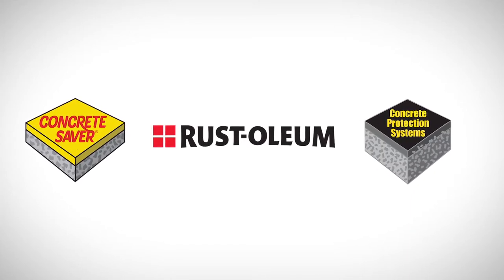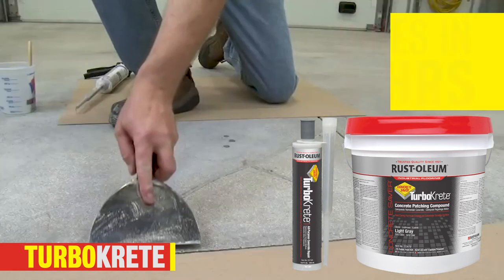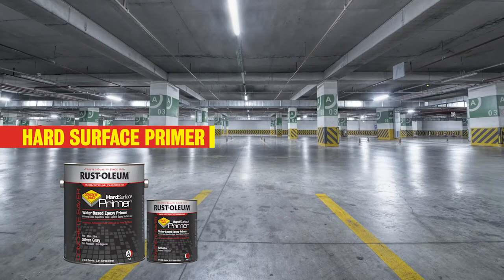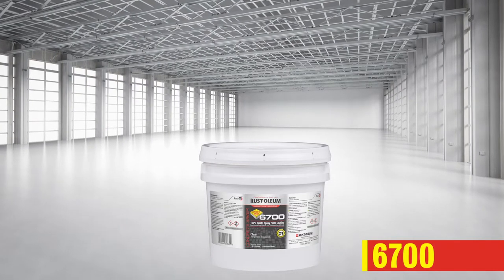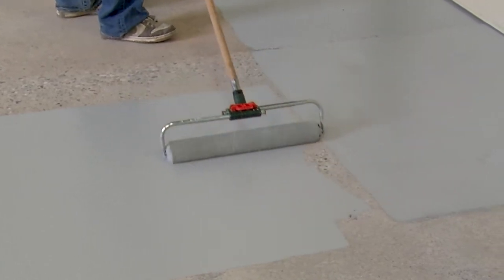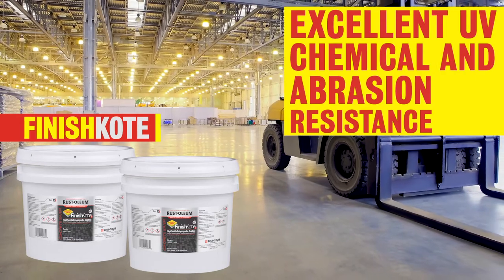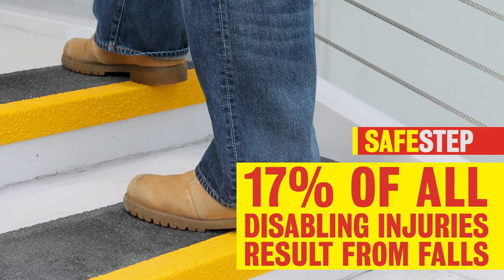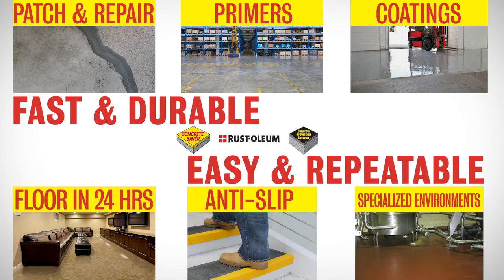Rust-Oleum Industrial Concrete Repair and Protection Solutions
Working hard to protect concrete in every area of an industrial facility, Rust-Oleum® Concrete Protection Systems has a solution just for you... whatever your flooring problem.